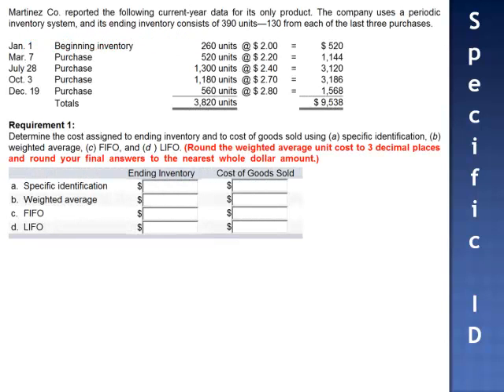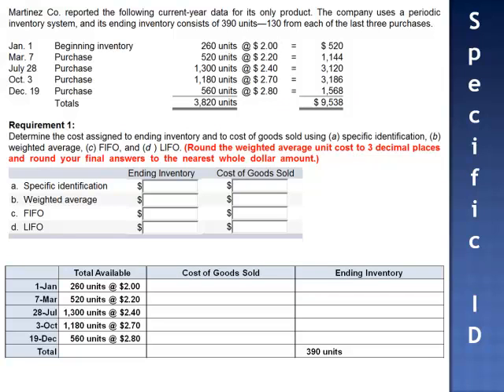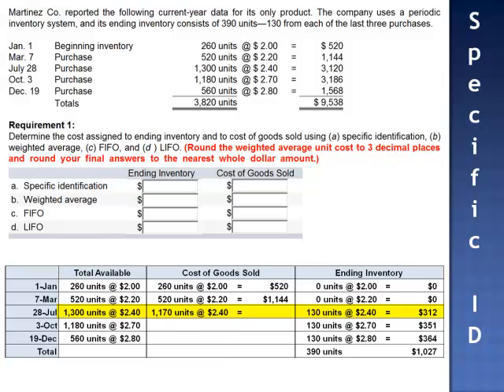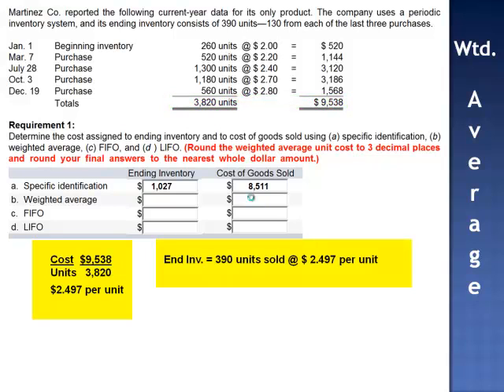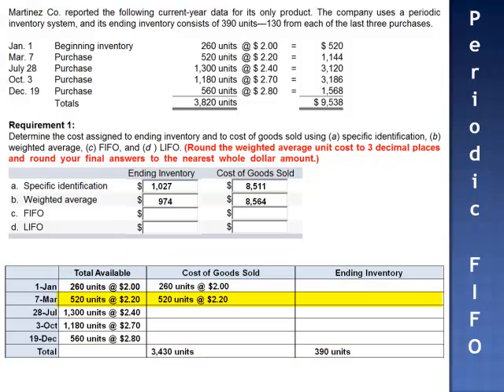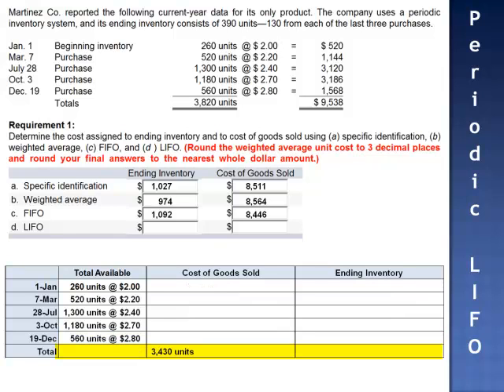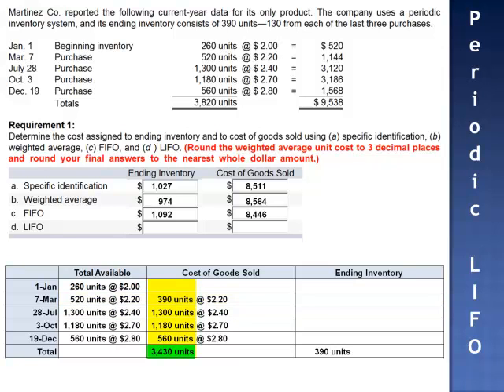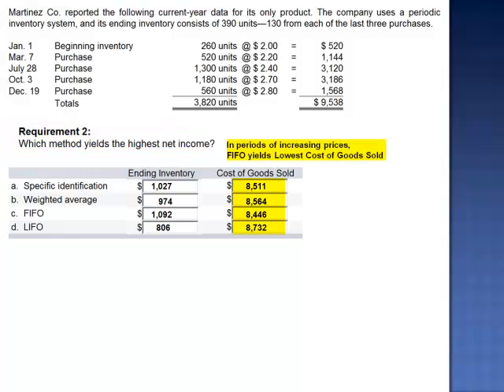Ending Inventory Specific Identification & Weighted Average Exercise 6-13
Martinez Co. reported the following current-year data for its only product. The company uses a periodic inventory system, and its ending inventory consists of 390 units - 130 from each of the last three purchases.

Requirement 1: Determining the cost assigned to ending inventory and to cost of goods sold using (a) specific identification (b) weight average (c) fifo (b) lifo